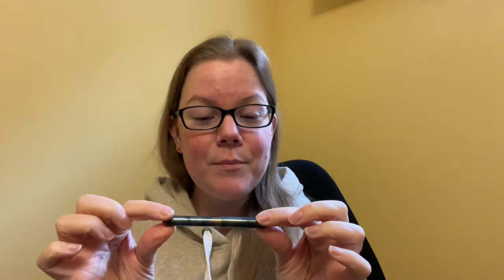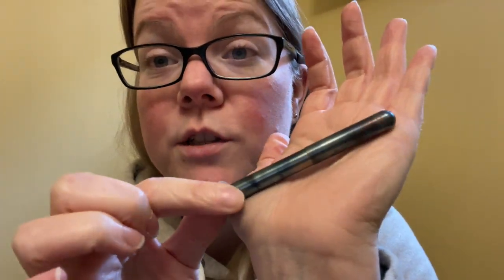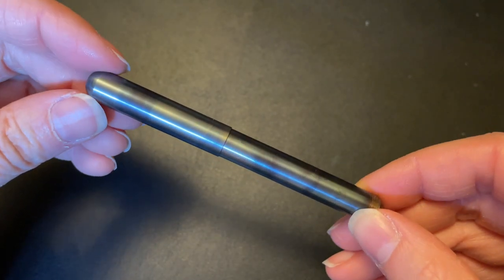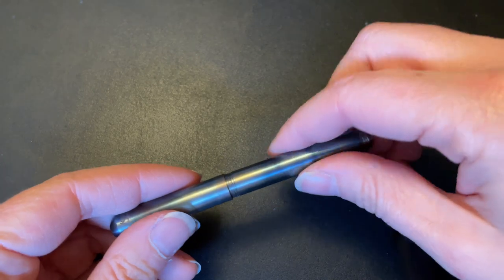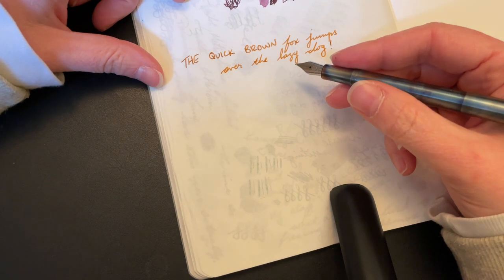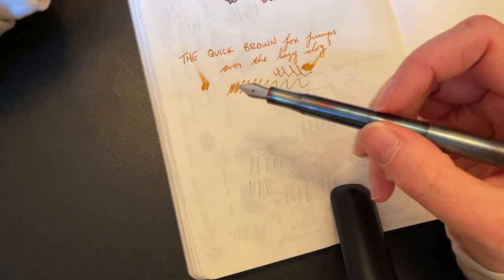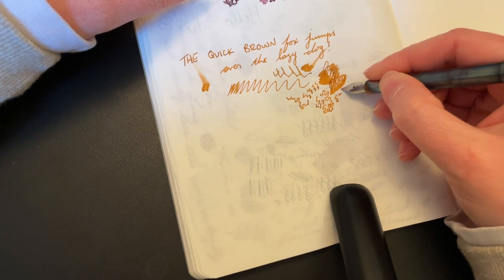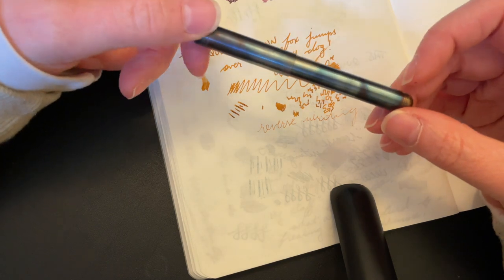Kaweco Liliput Fireblue fountain pen review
It's so tiny but so cute!